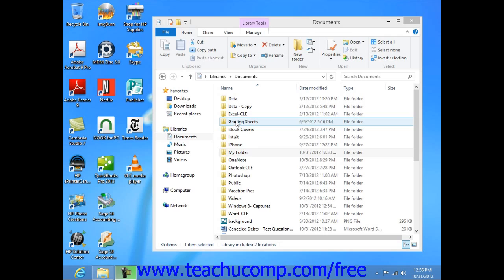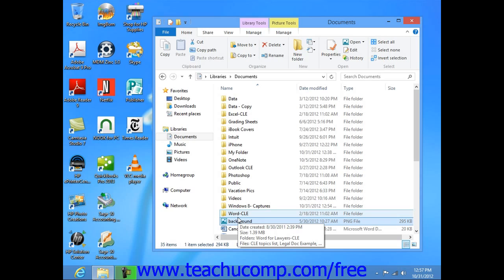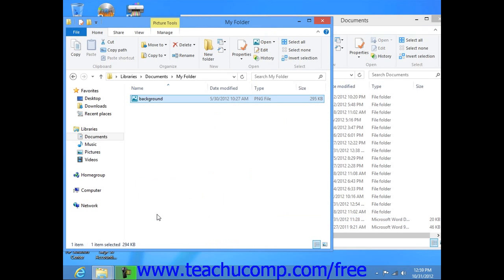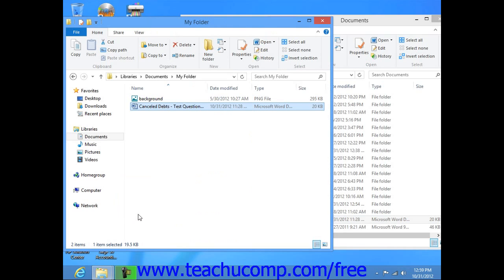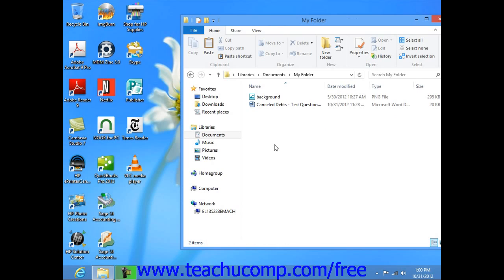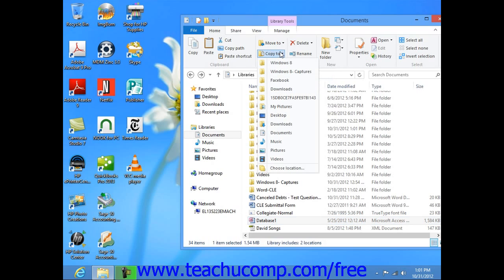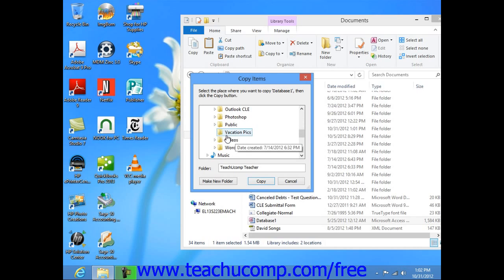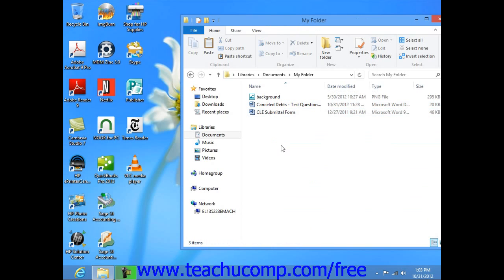Windows 8 Tutorial Cuttting, Copying and Pasting Files and Folders Microsoft Training Lesson 2.10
Learn about Cutting, Copying and Pasting Files and Folders in Microsoft Windows - the most comprehensive Windows tutorial available. Visit us today!